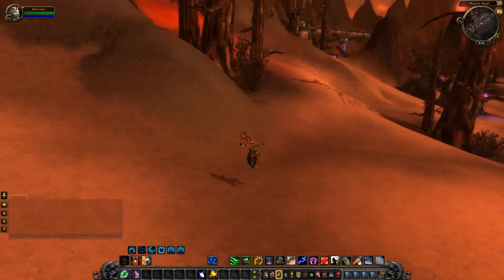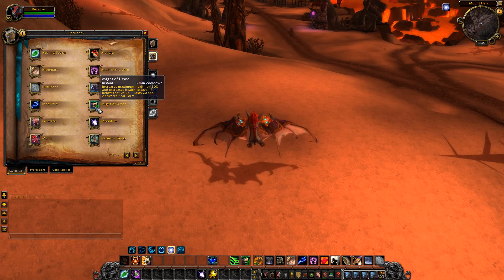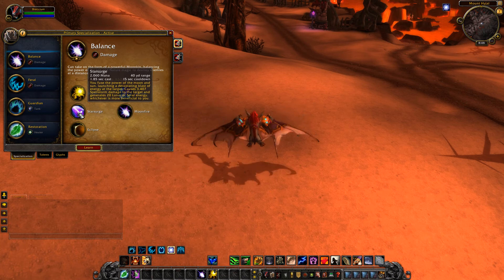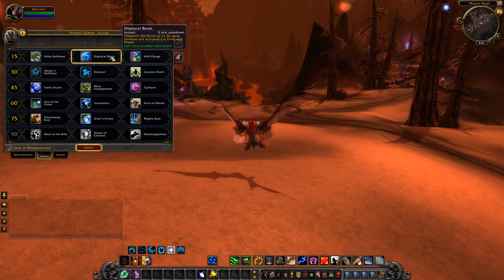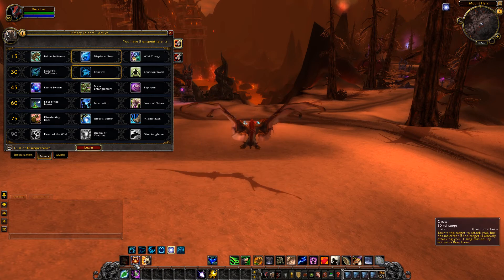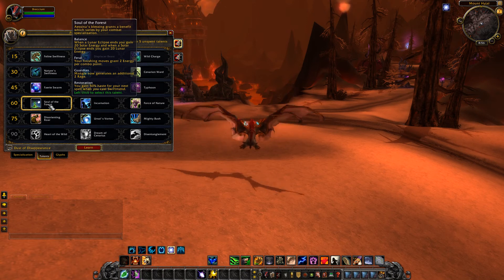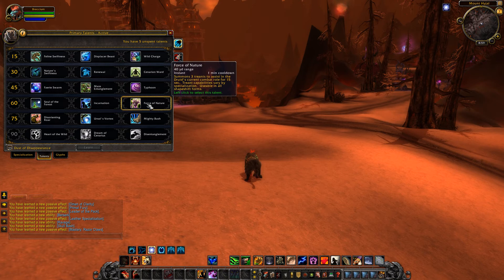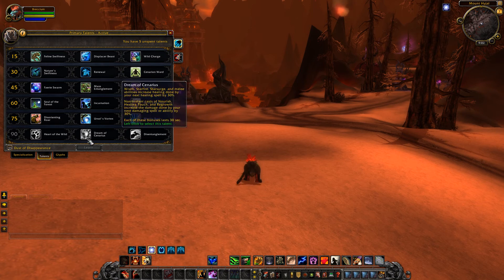World of Warcraft (WoW) - Mists of Pandaria BETA - Druid Talent Preview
Lee talkes through the the new Druid talents for Mists of Pandaria. Does it all look balanced or in need of a little restoration?